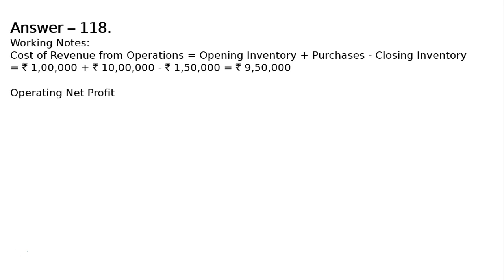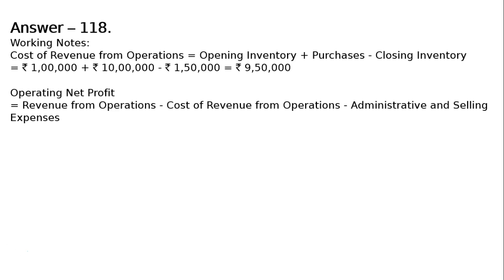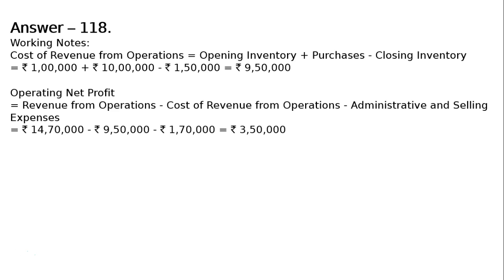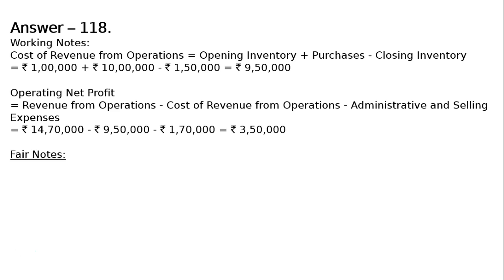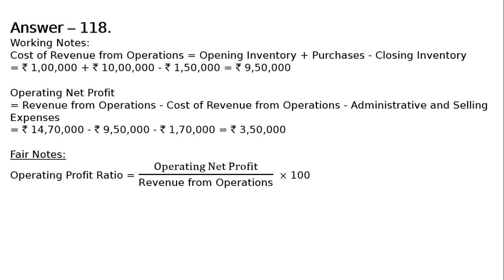Accounting Ratios Q154 | Class 12 | Accountancy | Ray Academy